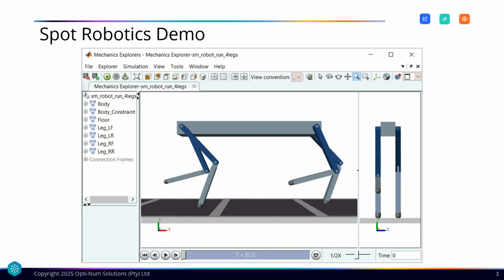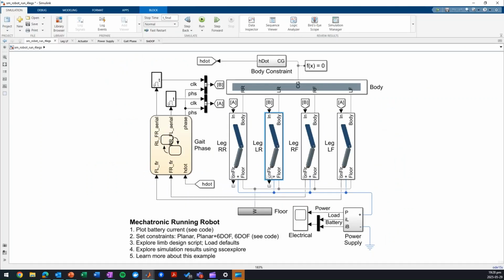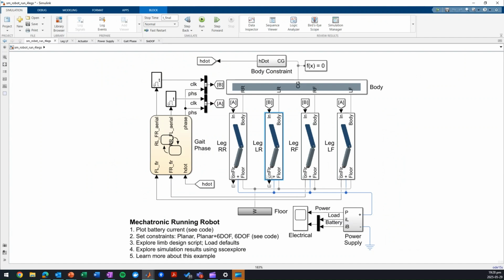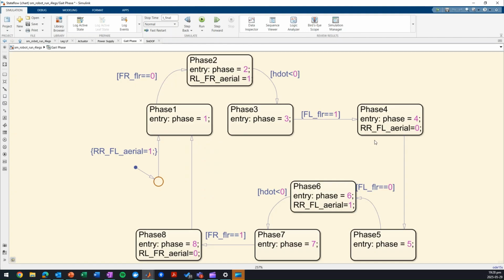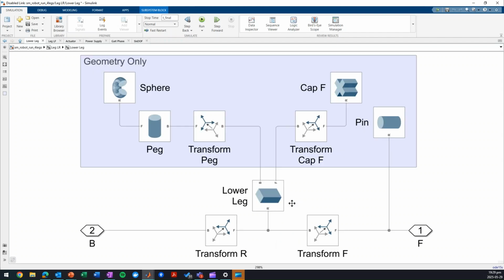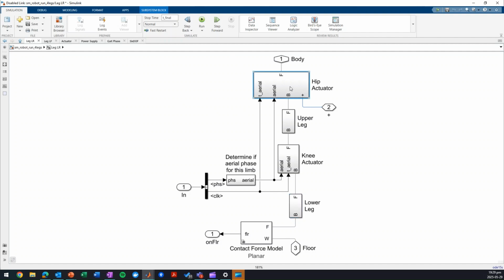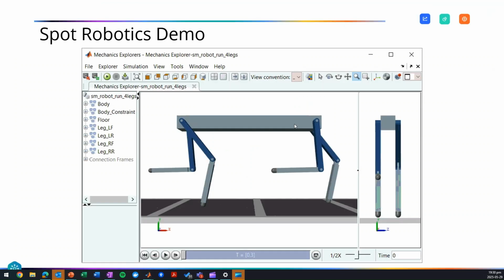Simulating a Jogging Robot Dog with Simulink, Simscape & Stateflow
Ever seen a robot dog run like the real thing?

In just 3 minutes, we’ll show you how multi-domain modelling with MATLAB & Simulink brings it to life — from biomechanics to control logic.

Using Simulink, Simscape, and Stateflow, we simulate the gait, dynamics, and control of a jogging robot dog — all before touching hardware.

✅ Simulate electrical, mechanical & control systems in one place
✅ Design smarter, faster, and more accurately
✅ Deploy without writing code

🔧 Want to see the robot dog in action and learn how it works?

📲 Follow Opti-Num Solutions and drop us a message to learn more.